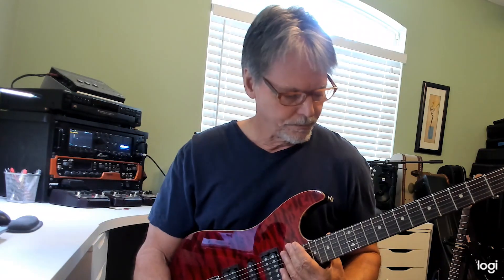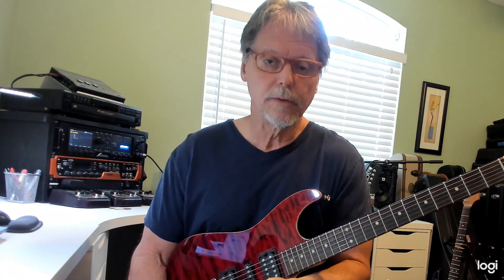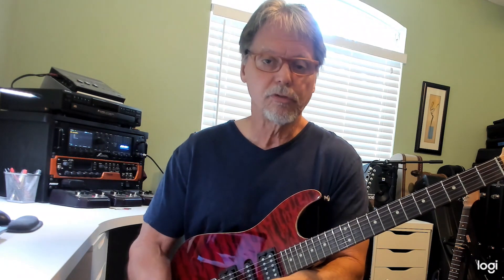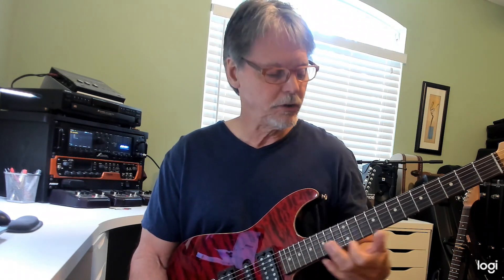🎸 Brad Carlton's Guitar Lab: Blues Rhythm Studies Vol. 2 - Intro - Guitar Lessons